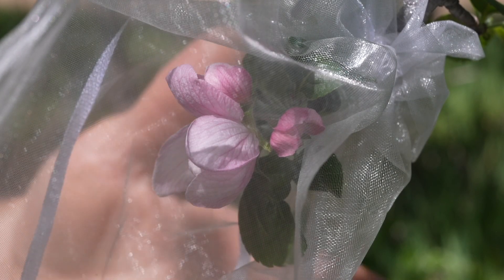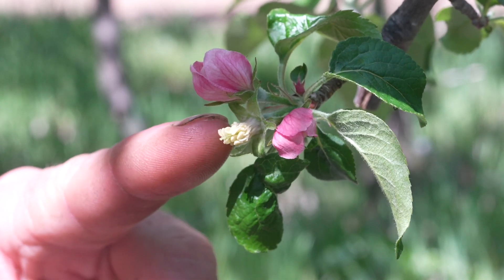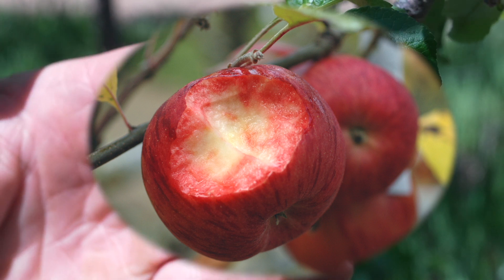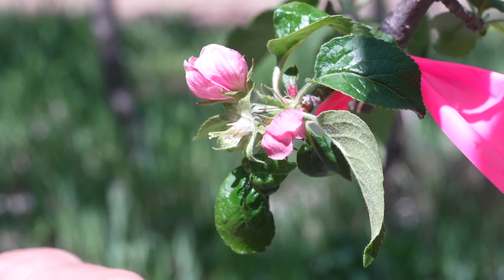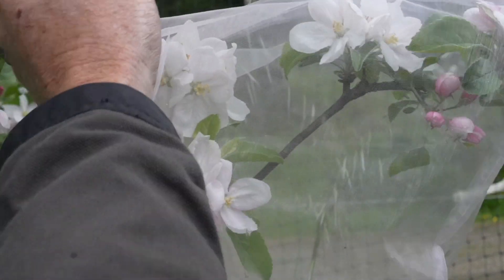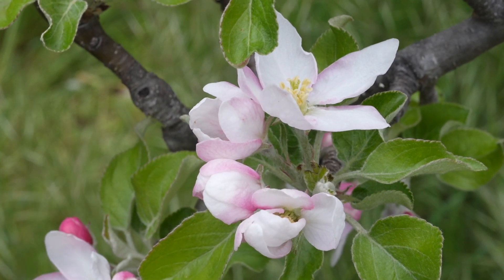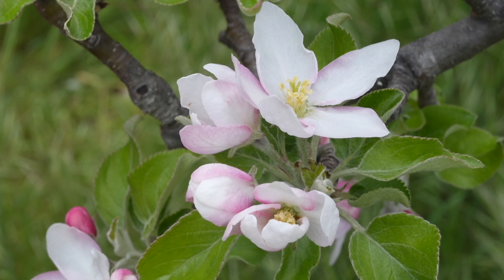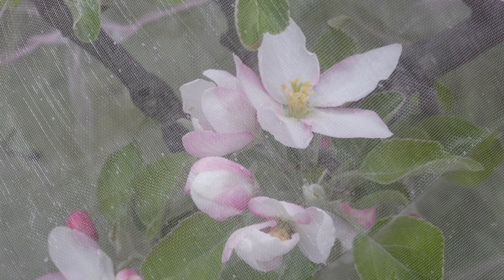These Seeds Will Be The Future of Red Fleshed Apples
I've made a greatly improved red fleshed apple, but now it's time to carry those improvements forward into more new improved fruits.